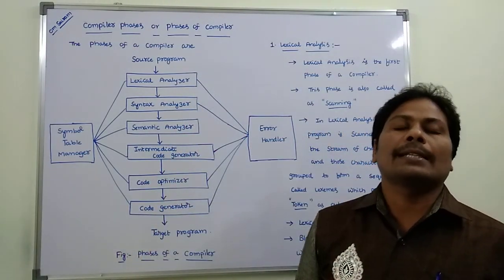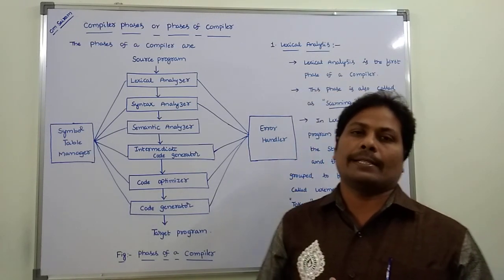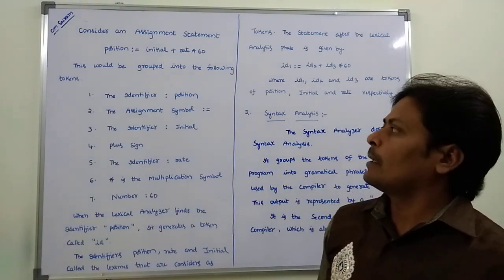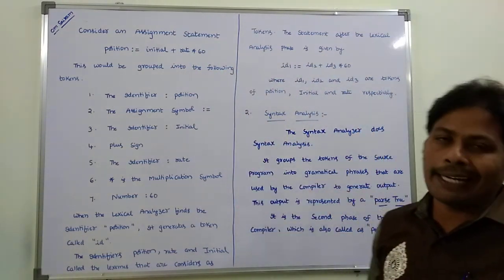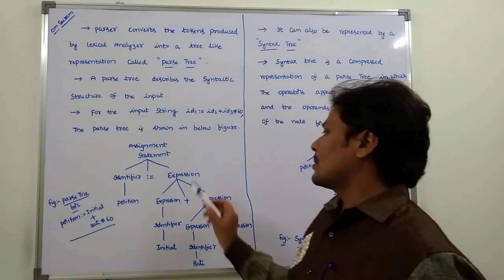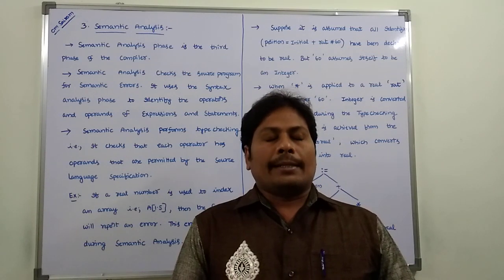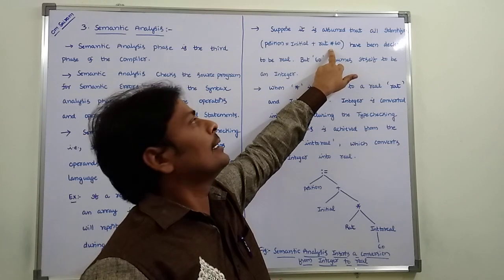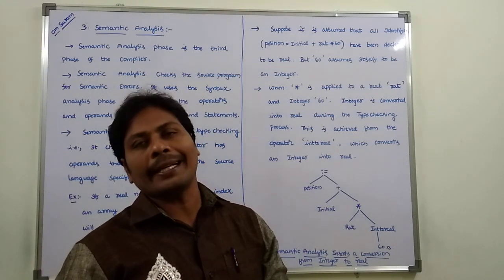PART-1: PHASES OF A COMPILER OR COMPILER PHASES IN COMPILER DESIGN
This video contains the description about the phases of a Compiler
1.Lexical Analysis
2.Syntax Analysis
3.Semantic Analysis